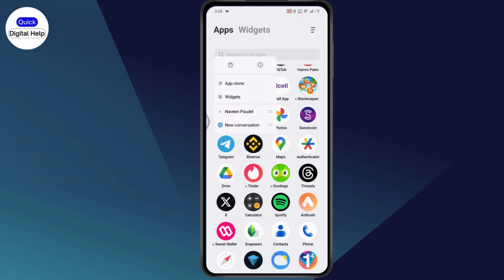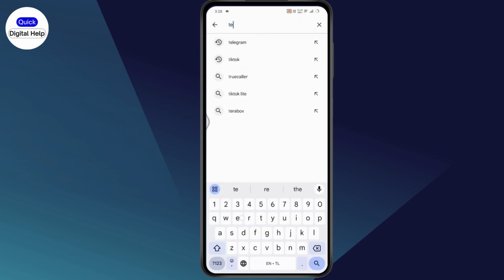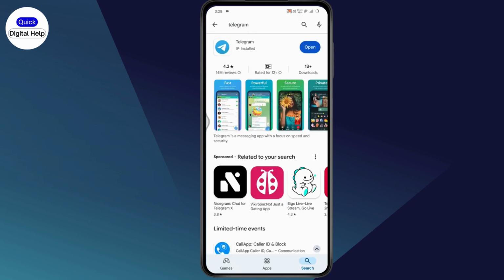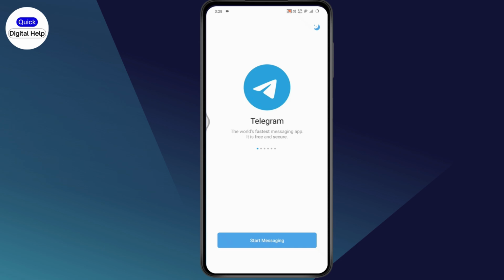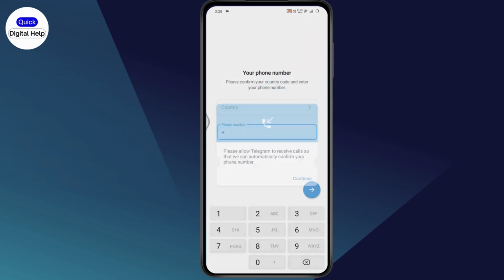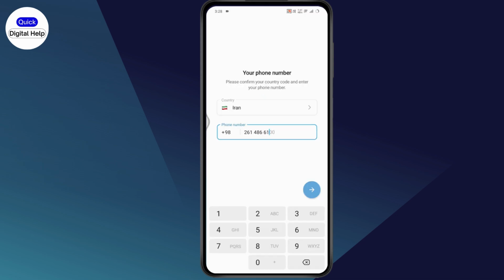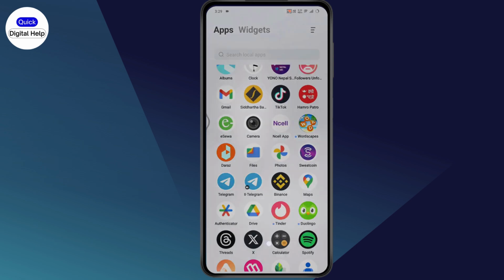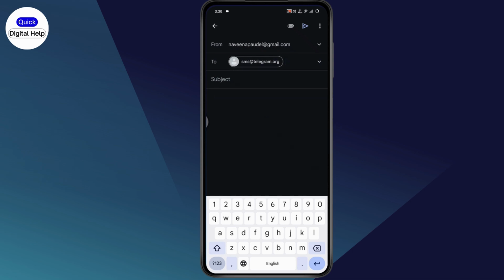Telegram BANNED Phone Number SOLUTION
How To Fix Telegram BANNED Phone Number SOLUTION
telegram number banned solution
this phone number is banned telegram
how to unban telegram number
how to solve telegram those phone number is banned
hiw to fix telegram banned phone number

In this video, we’ll provide solutions for fixing the "banned phone number" issue on Telegram. Follow these steps to troubleshoot and regain access to your account.

0:00 - Introduction
0:12 - Understanding the "Banned Phone Number" Problem
0:24 - Attempting to Unban Your Number
0:36 - Using Alternative Phone Numbers
0:48 - Conclusion